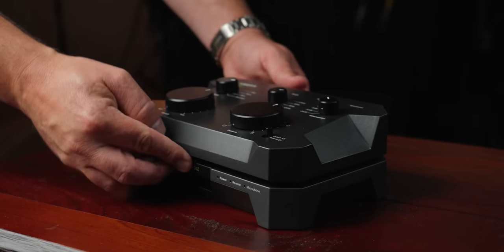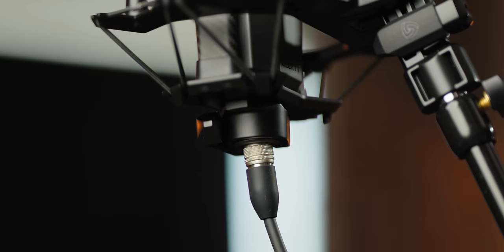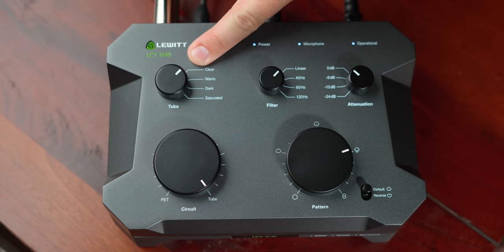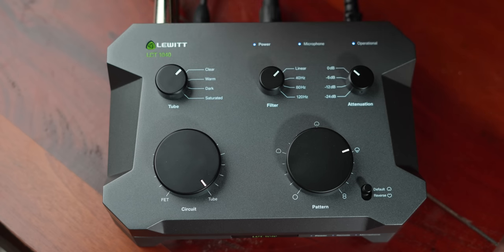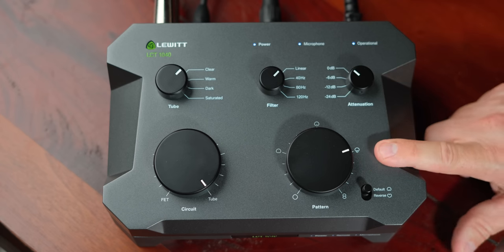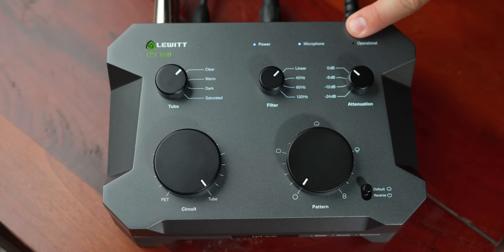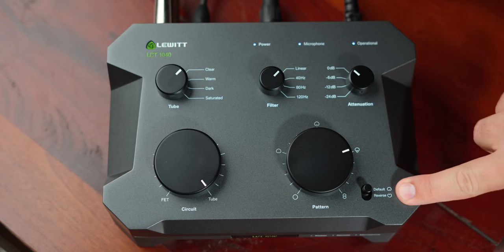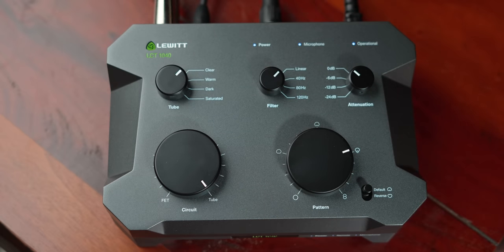Most ADVANCED MICROPHONE I’VE EVER SEEN